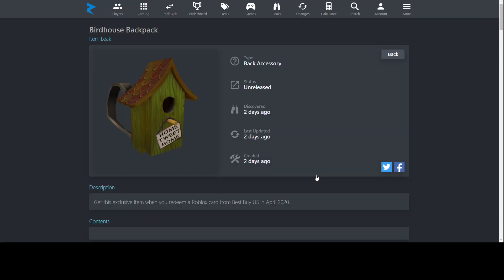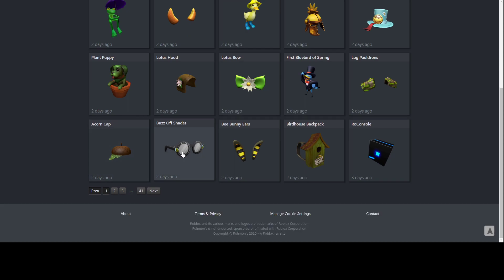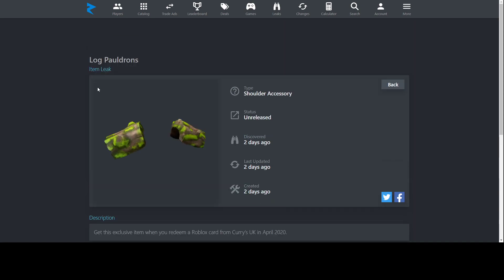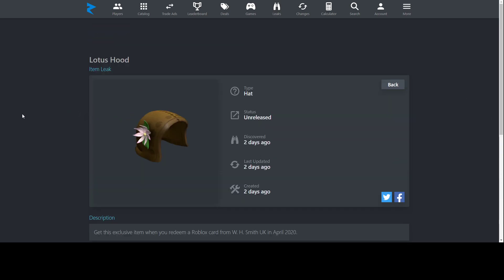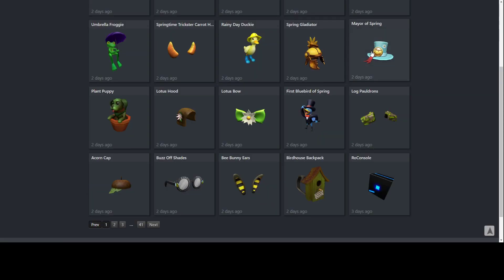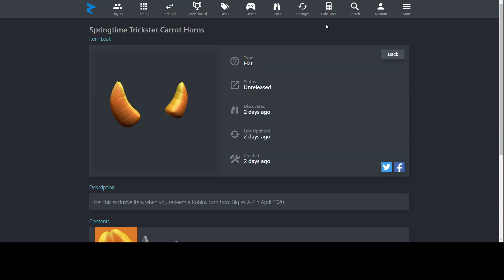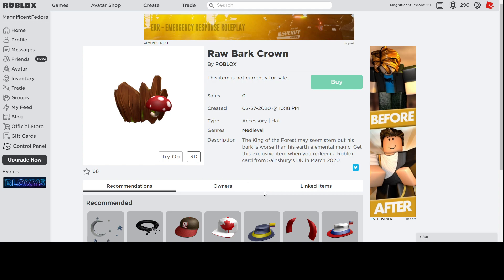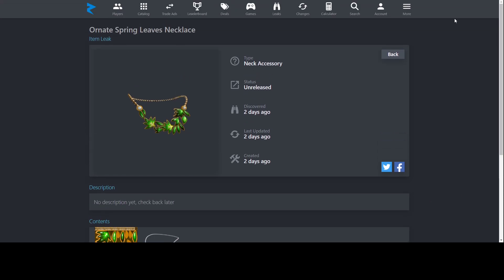Roblox April Gift Card Items 2020!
These look pretty nice! I will update you all on different things when they do happen to change something.